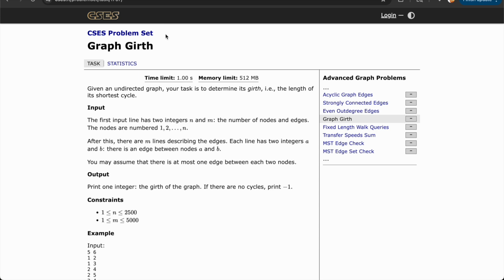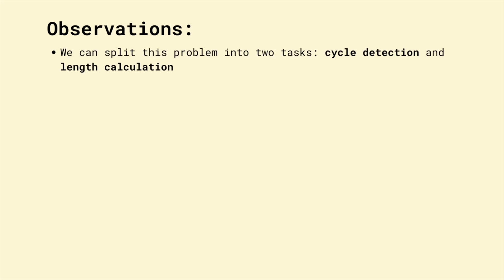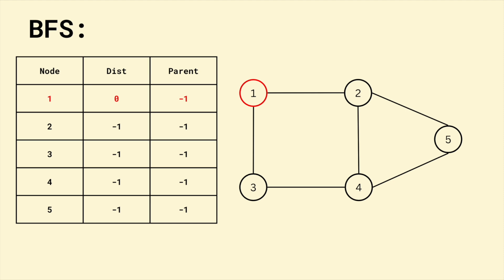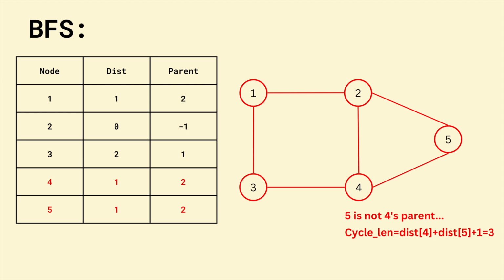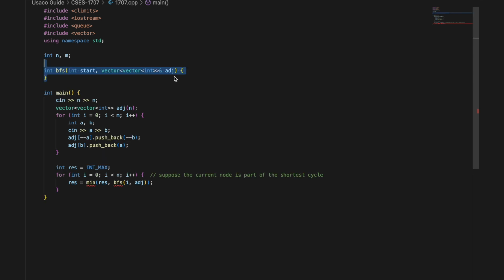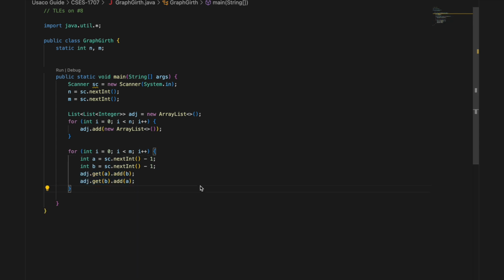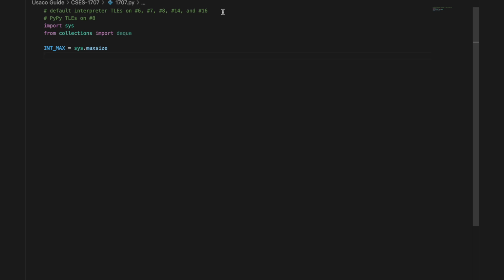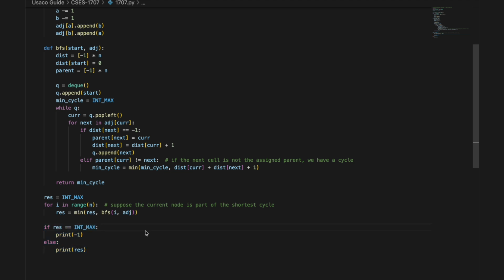CSES: Graph Girth Tutorial | Shortest Paths with Unweighted Edges | C++, Java, and Python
Explanation and Solution for CSES-1707: Graph Girth.

This solution uses BFS to both detect cycles and compute the length of the shortest one. Revisited cells indicate cycles, and we can use their computed distances to find the length of the shortest cycle.

Code is in C++, Java, and Python

0:00 Intro
0:27 Sample Case
0:53 Observations
1:30 BFS (Idea)
2:26 BFS (Sample Walkthrough)
4:00 Implementation
4:46 CPP
6:03 Java
7:33 Python